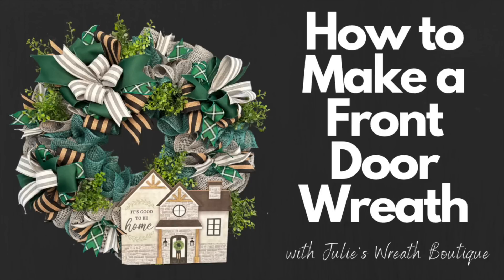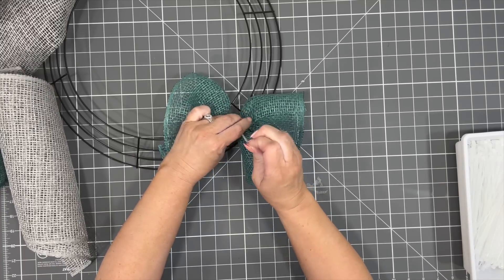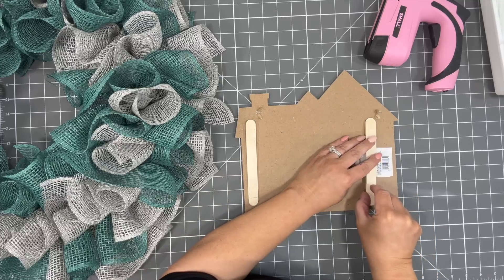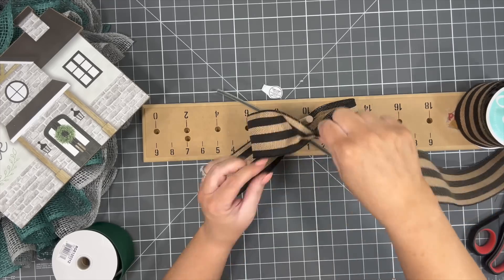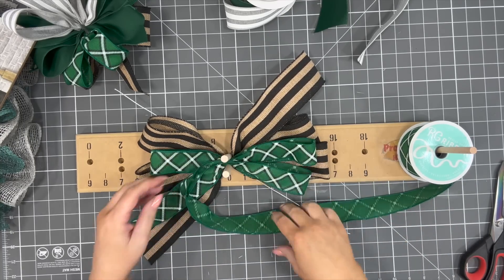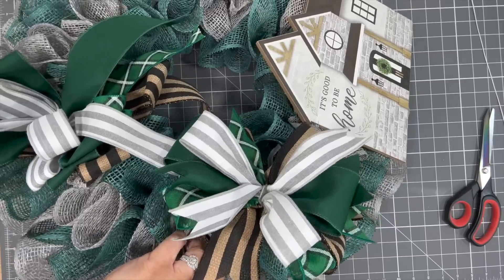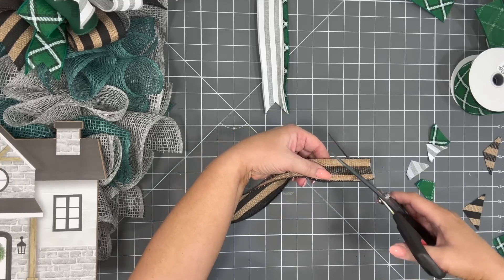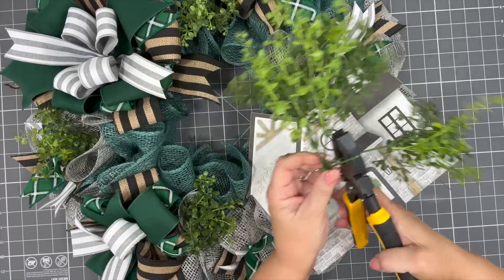How to Make a Front Door Wreath | How to Make an Easy Mesh Wreath | Ruffled Wreath Tutorial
Are you looking for an "everyday" front door wreath? Maybe you need a great housewarming gift, this is the tutorial for you. We will make a simple wreath with supplies from The Wreath Shop. Let's make a beautiful wreath that will be perfect for any occasion.

➡️My Wood Burner: